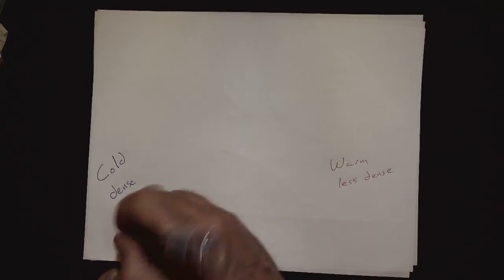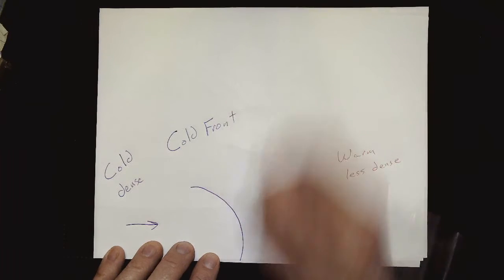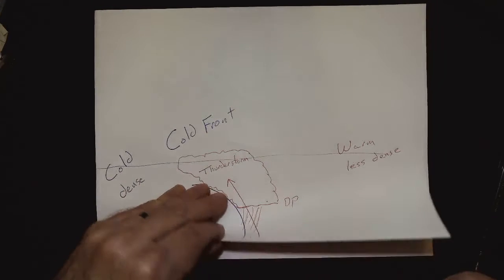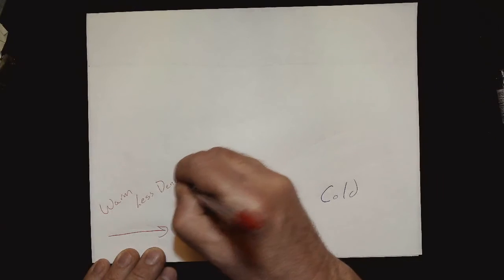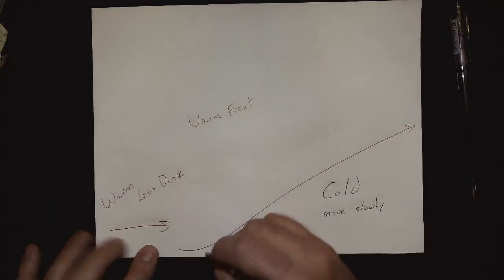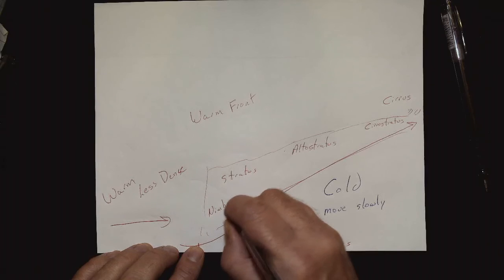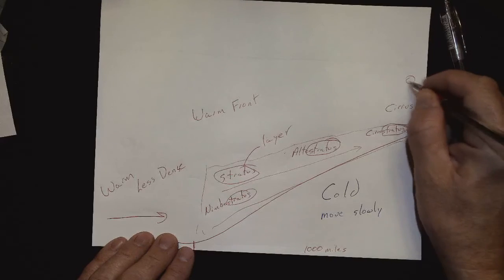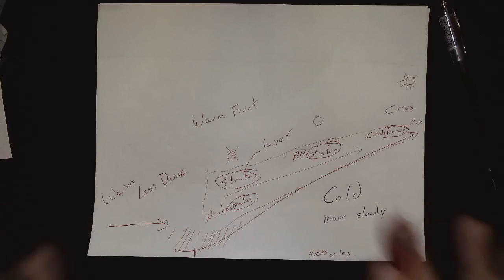Cold and Warm Fronts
How both cold and warn  fronts work, and the clouds associated with them.